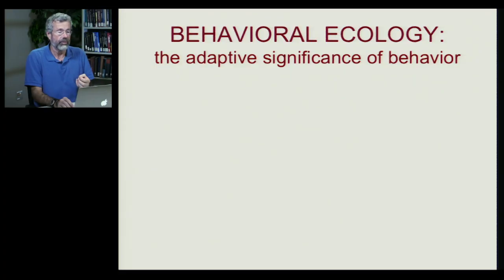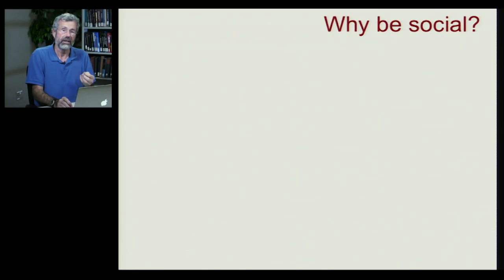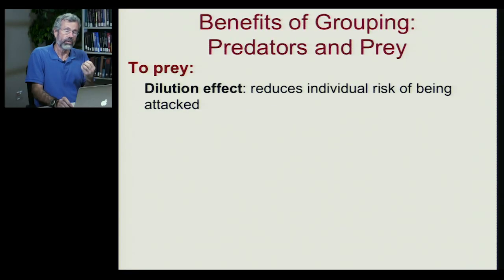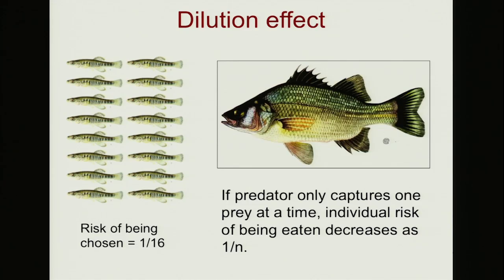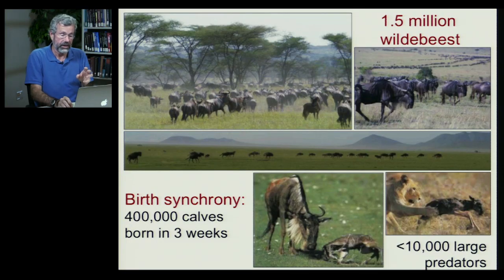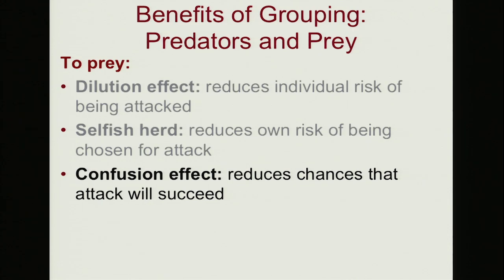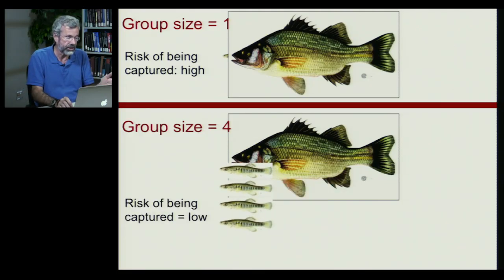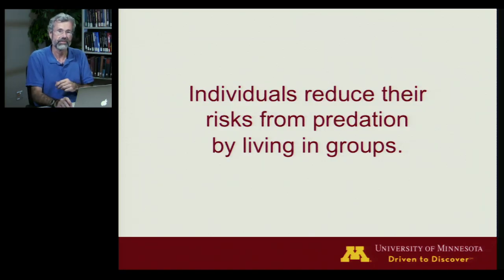Biology 1001 - Sociality 1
Evolution of Sociality | Benefits of Grouping: Prey